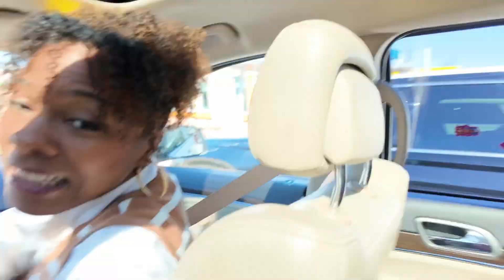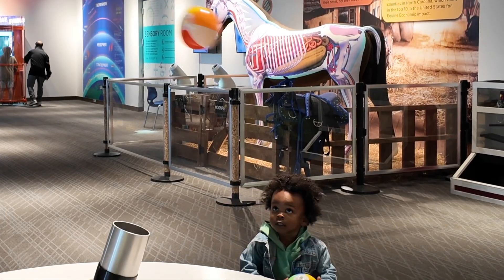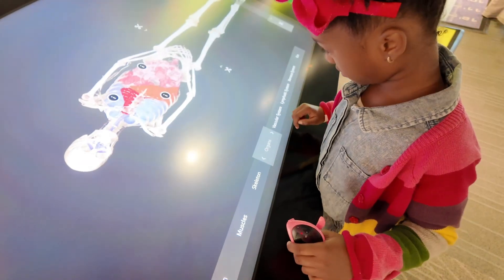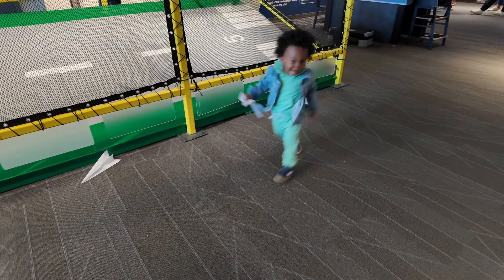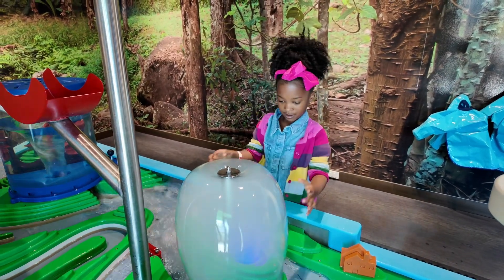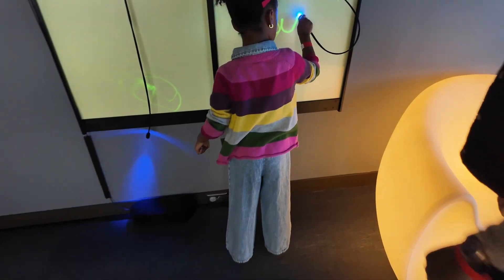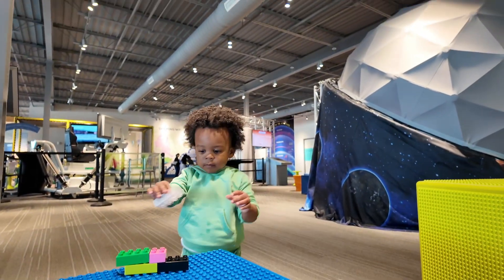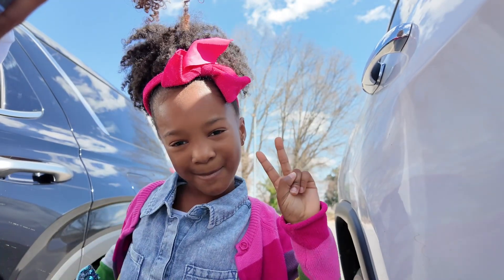Fun Family Day: ON A BUDGET | Monroe Science Center – Hands-On Learning for Kids!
Hey family! We’re so excited to share our trip to the Monroe Science Center in Monroe, NC, during Cami’s Spring Break! This hands-on science museum is packed with interactive exhibits and activities perfect for kids of all ages. From exploring different science concepts to hands-on play, this spot made for an amazing (and educational) family outing. Plus, it's super affordable—just $10 per person, and kids under 2 get in for free!

We spent two hours there, and the kids had an absolute blast learning while having fun. If you're near Charlotte, this is definitely a must-visit destination for families looking for an engaging and budget-friendly adventure. Come check it out with us and see why we loved it! ❤️

monroe science center, fun things to do in north carolina, kids science museum, hands-on learning, family-friendly activities, monroe nc attractions, charlotte family fun, educational play, indoor activities for kids, affordable family outings, interactive museums, best kids museums near charlotte